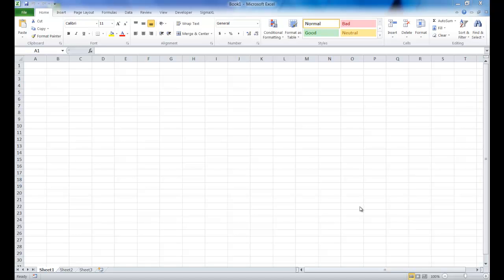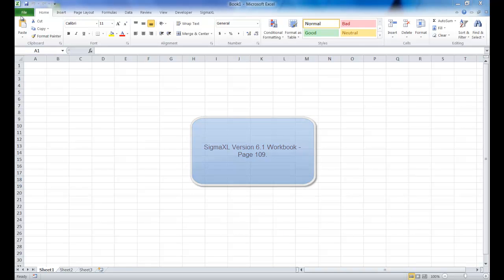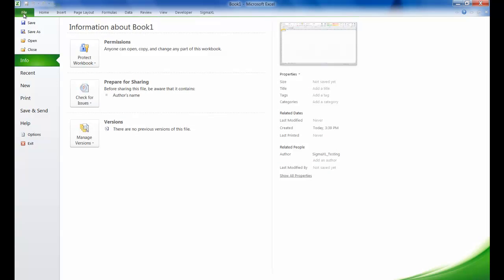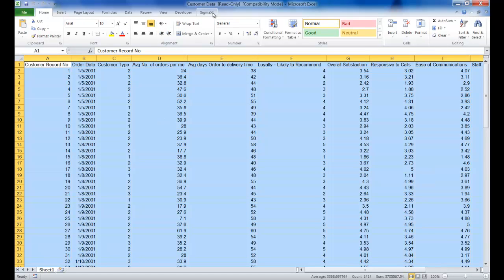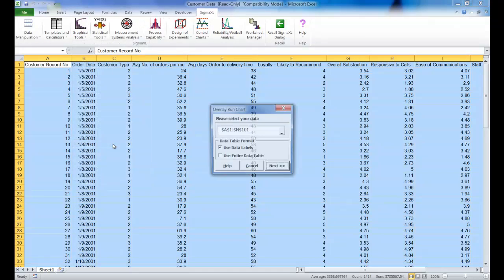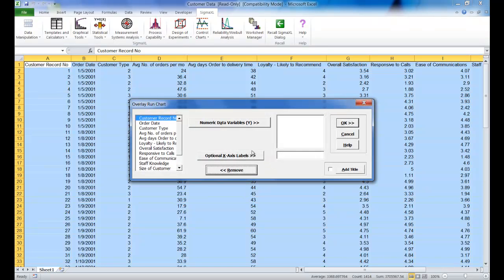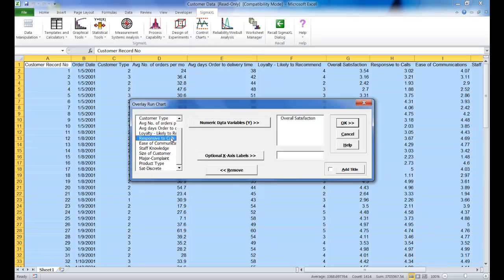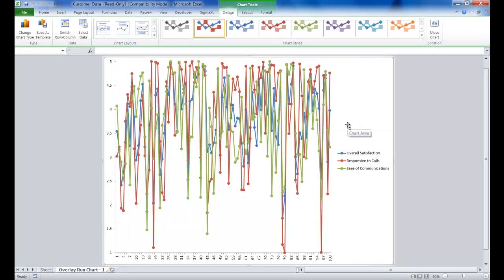Create Overlay Run Charts in Excel Using SigmaXL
A brief video demonstrating how to create Overlay Run Charts in Excel using SigmaXL Version 6.1.  This example is taken from the SigmaXL Version 6.1 workbook.